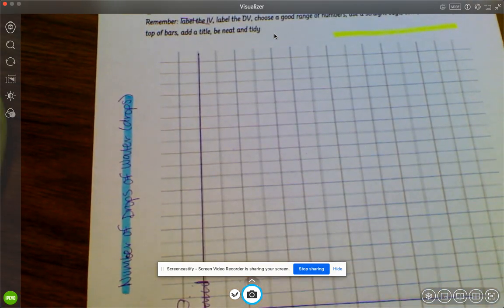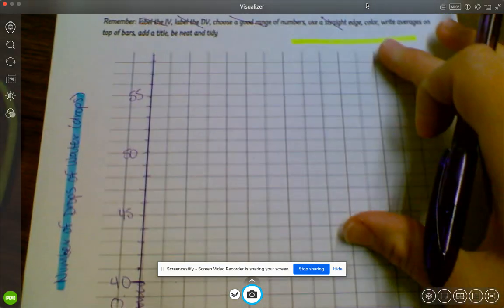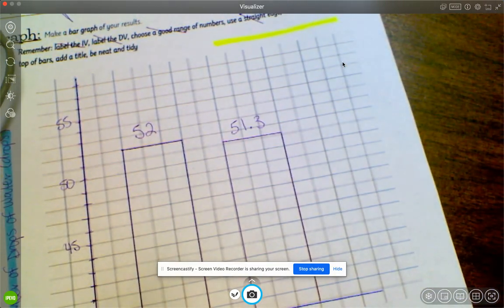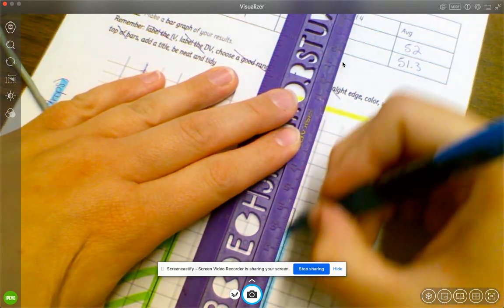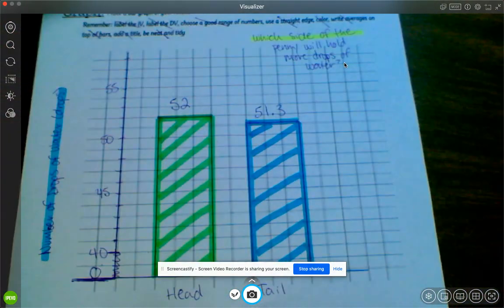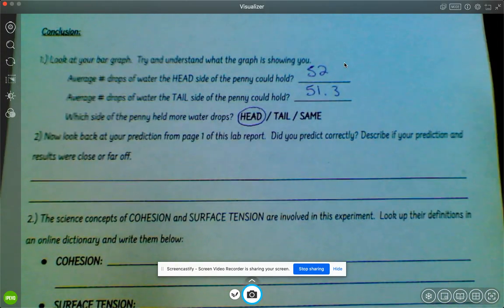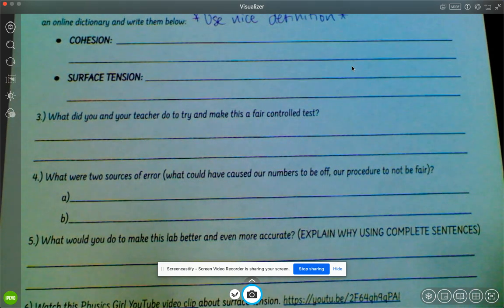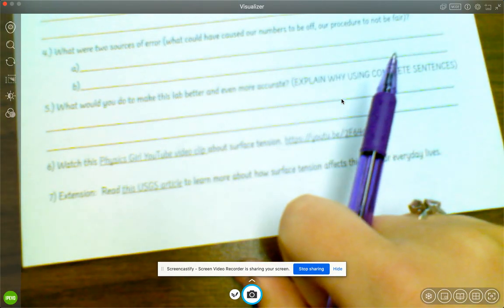Penny Lab Part 2- The Wrap-Up